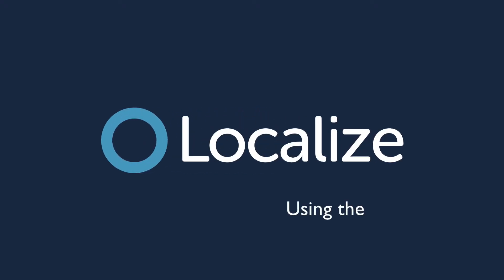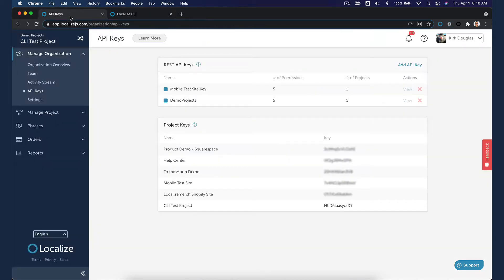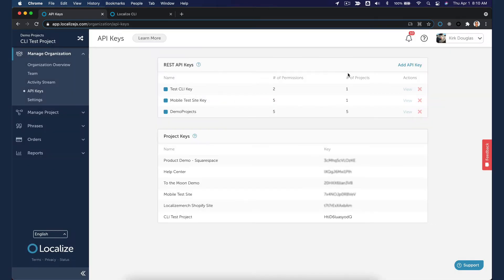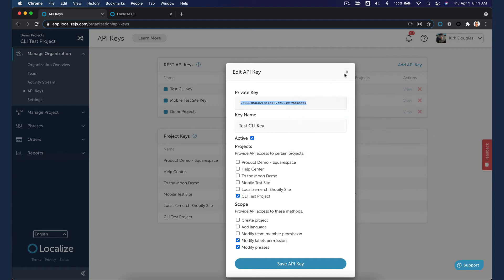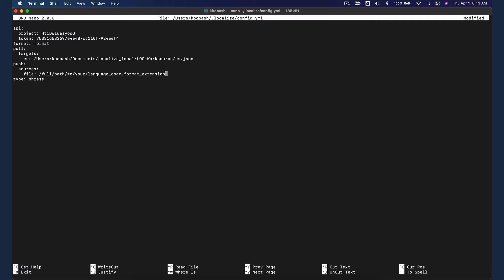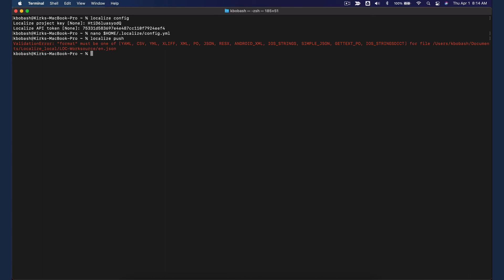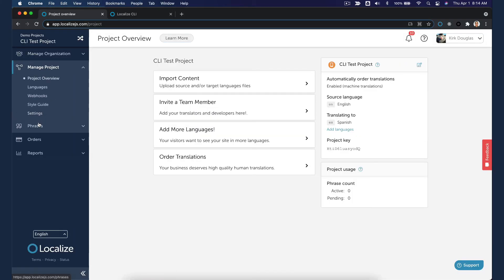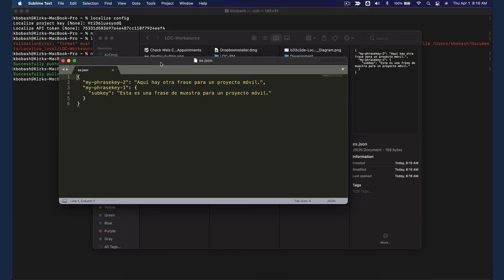How to Use the Localize CLI | Push & Pull Translations Tutorial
Streamline your translation workflow with the Localize CLI. 🚀 In this tutorial, we’ll show you how to set up the CLI, push source files, and pull translations directly into your project. You’ll learn how to:

Configure your Localize project and API keys
Edit the config.yml file for your languages and file formats
Push source content to Localize
Pull translated content back into your project
Fix common validation errors

With the Localize CLI, developers can automate translation management and speed up localization for mobile apps, websites, or file-based projects.